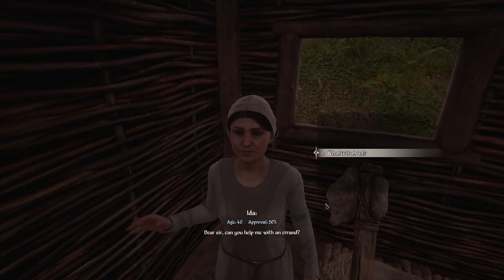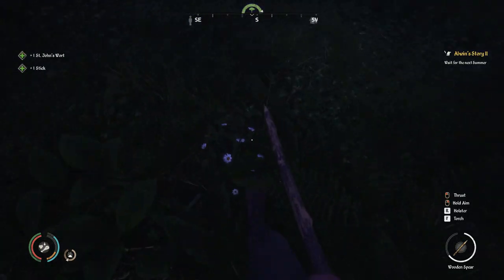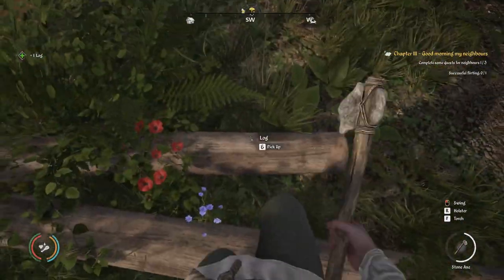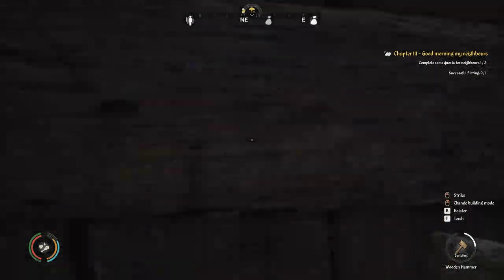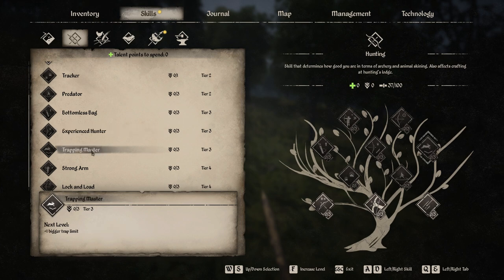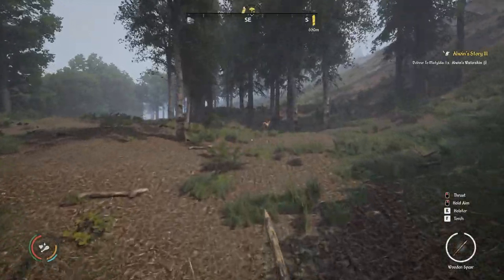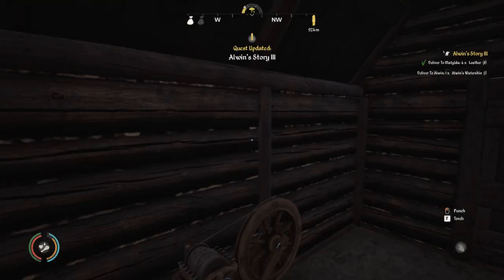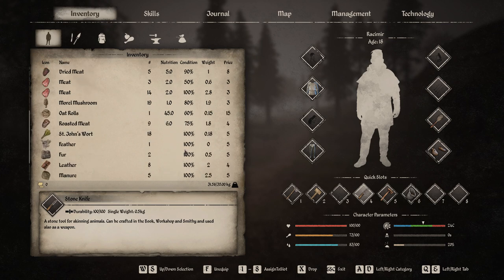Storage Construction, Village Neighbors visits, New Summer Season + Hunting! - Medieval Dynasty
Welcome back to Medieval Dynasty where we're doing some storage building construction for food storage and resource storage, knocking out some neighboring village visits and quests, and experiencing a new summer season along with new hunting with our spear! Medieval Dynasty is the most promising new survival game I've seen in years, and we're continuing our survival adventure in Medieval Dynasty Part 3 after knocking out some village storage building construction, doing some village neighbor visits, and enjoying the new summer season and hunting! For all my LDoE fans that like Last Day on Earth Survival, I really think you're gonna like Medieval Dynasty :D

What is Medieval Dynasty ?

Medieval Dynasty is a unique combination of multiple successful genres:
Suvival: The need to survive, feed and ensure survival through hunting, farming and cultivation of the land.

Features:
18 different buildings with various levels from hay shacks to full stone mansions